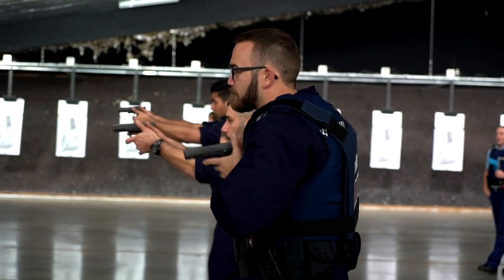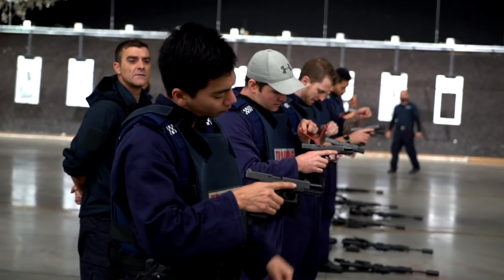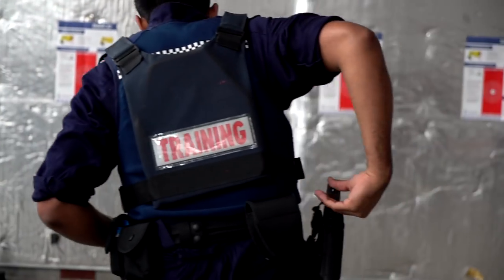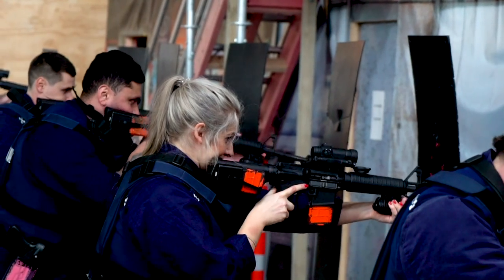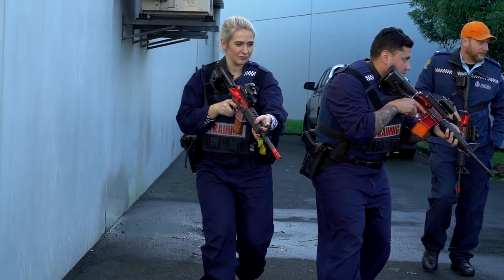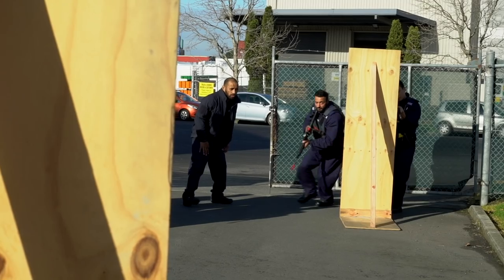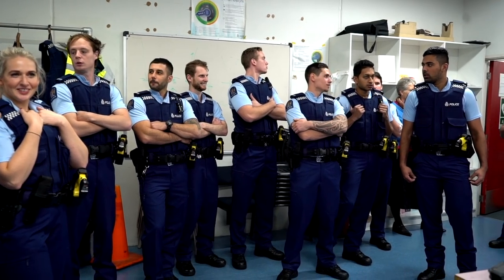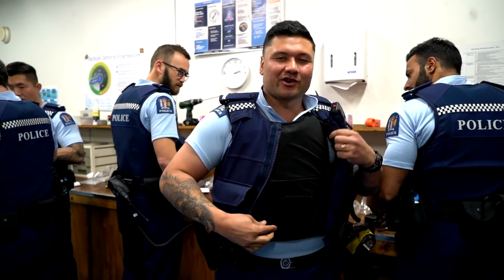New Zealand Police College 6: Firearms Training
For the following two weeks, the recruits face their next learning curve; learning to handle, operate, and move with firearms. Catch up with the team, and see them all in uniform for the first time (featuring Danny's a little too tight pants...)